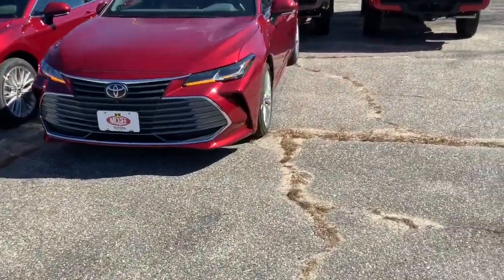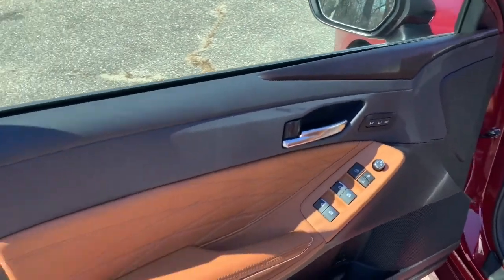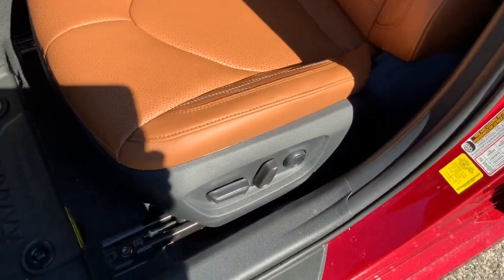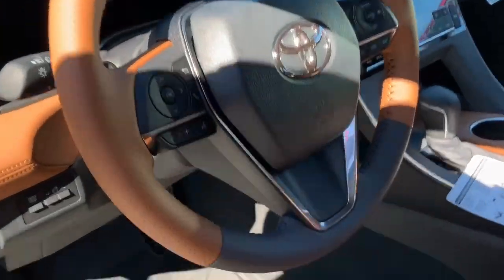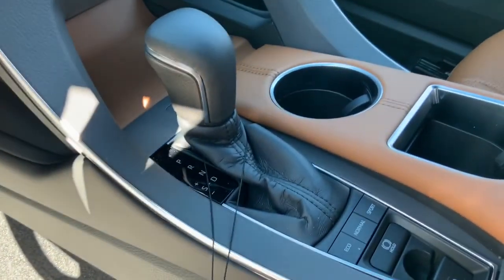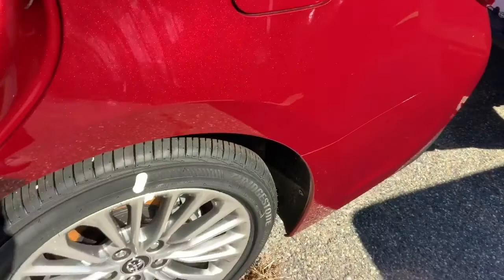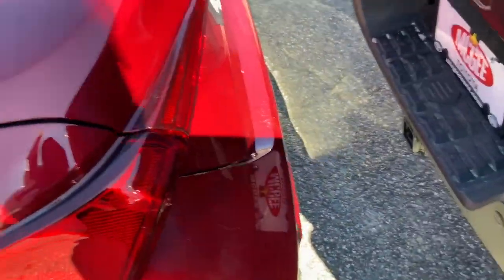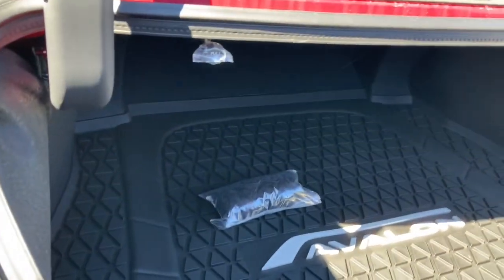Neil’s 2020 Avalon Limited